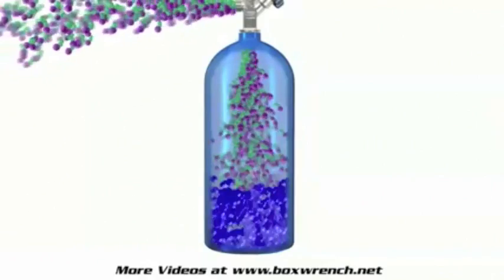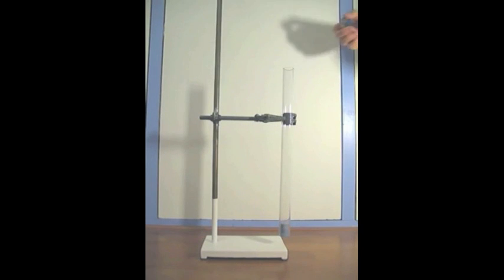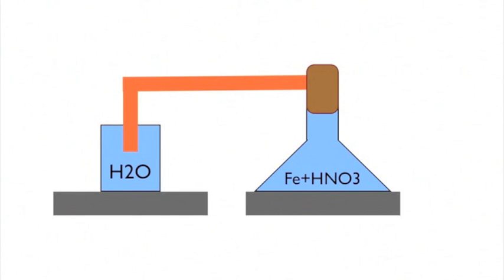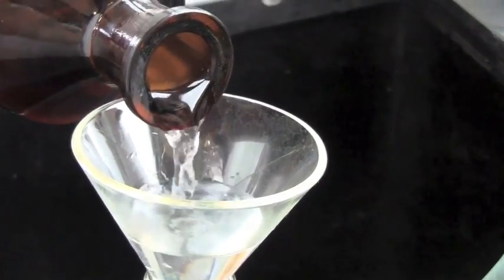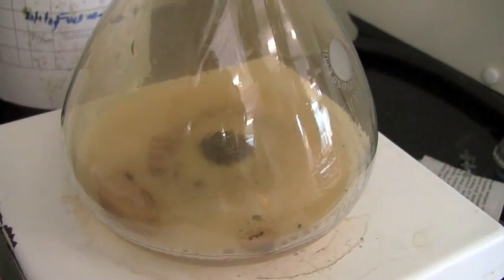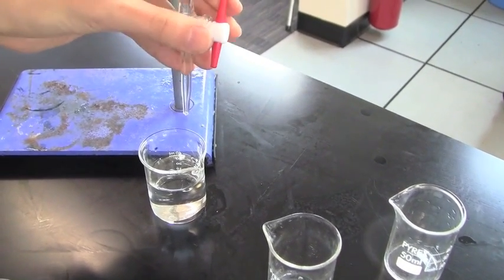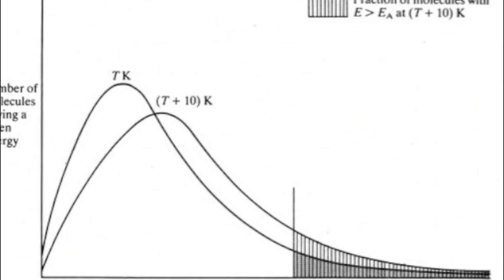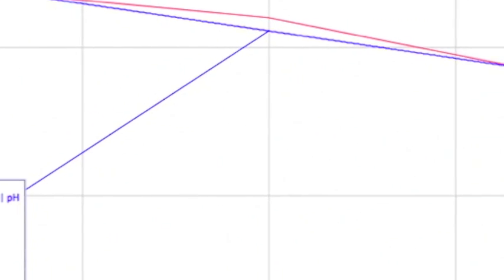Nitrous Oxides (Sem 2)